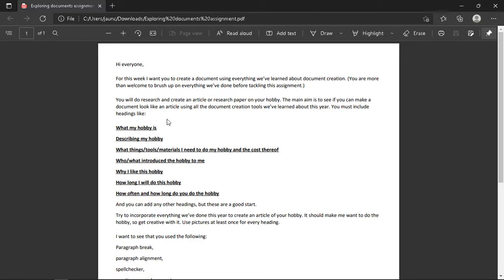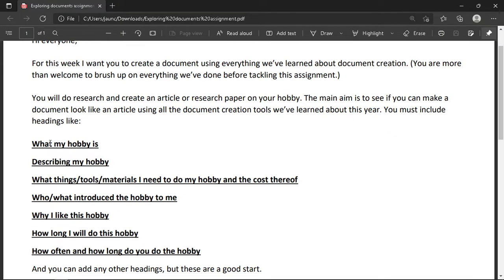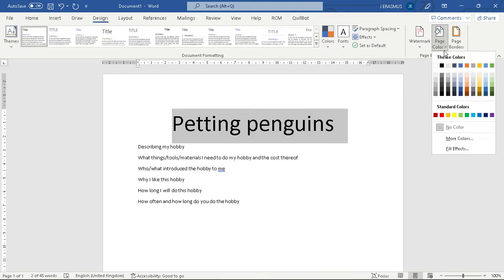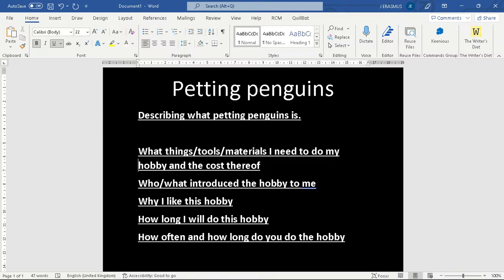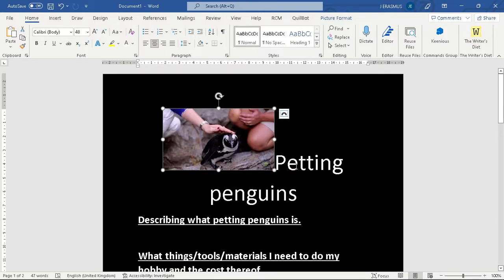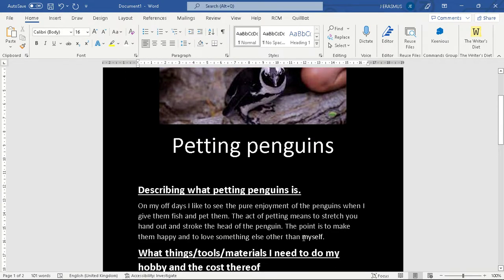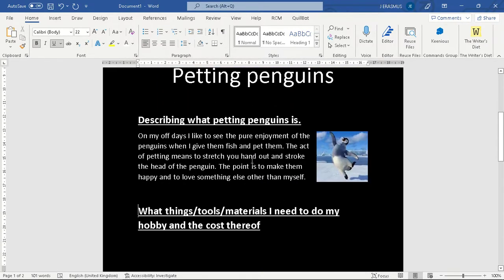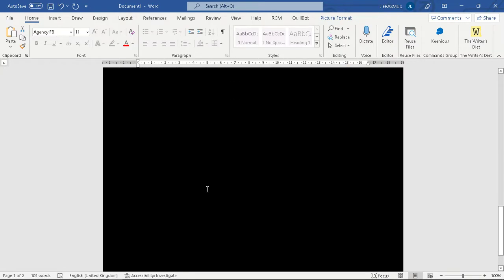Exploring documents assignment